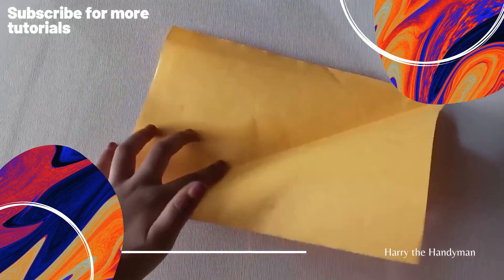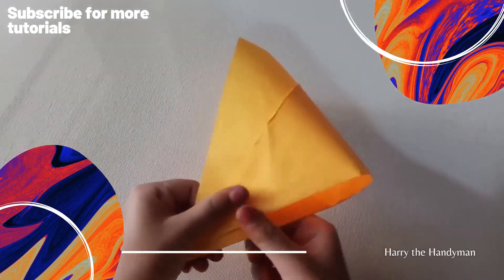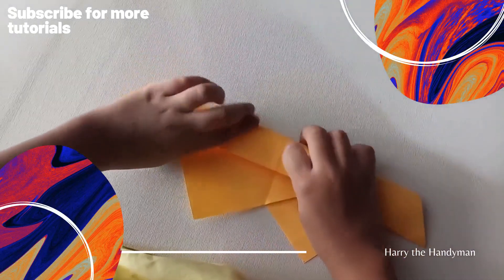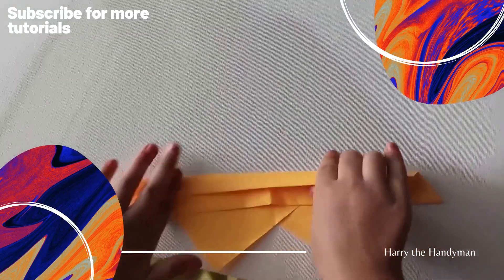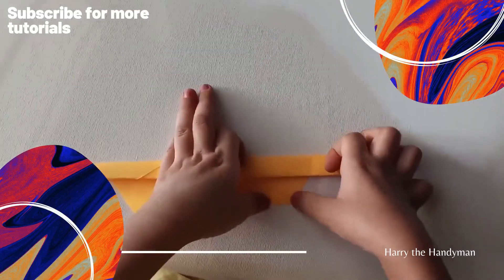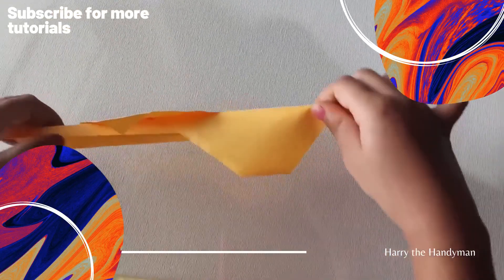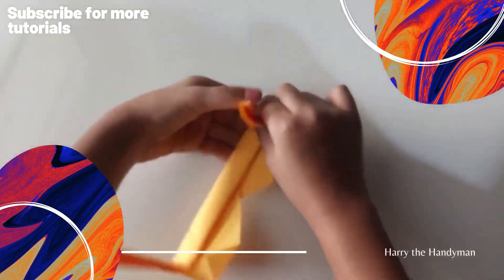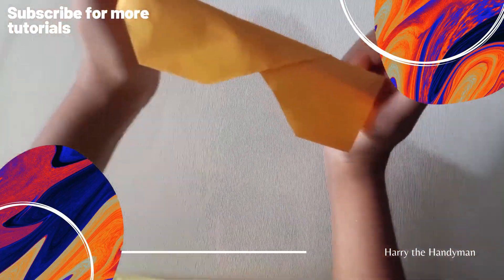Paperspects by baby Sahasra.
No matter what kids can do anything with bit support by elders.